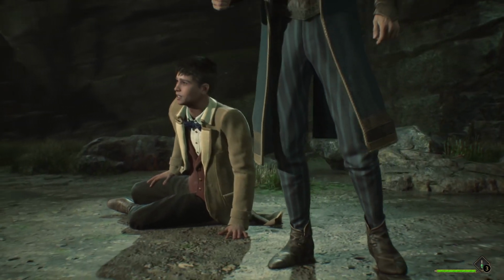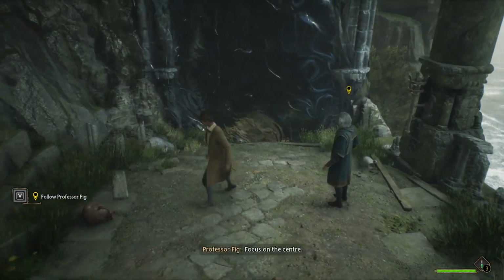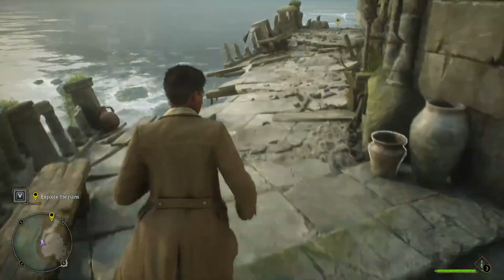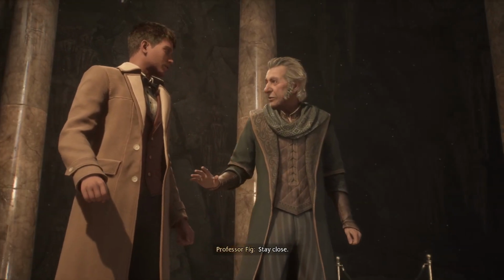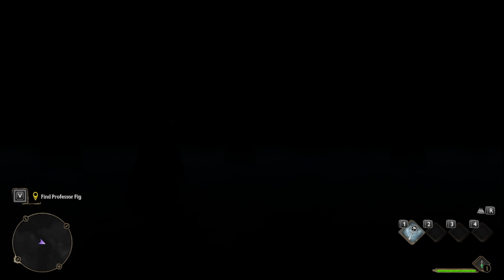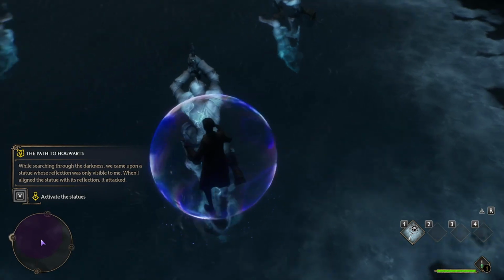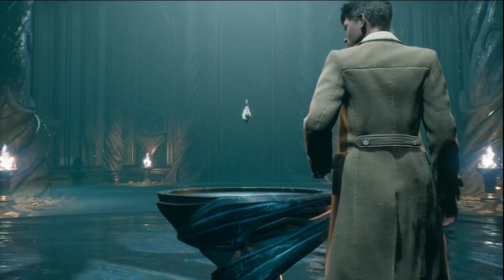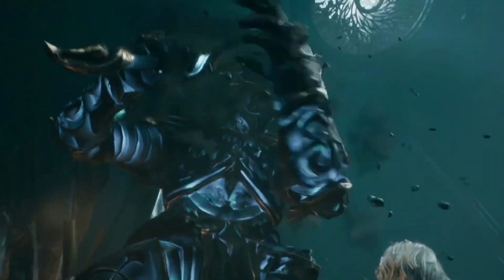Hogwarts Legacy Pt.1 To Hogwarts